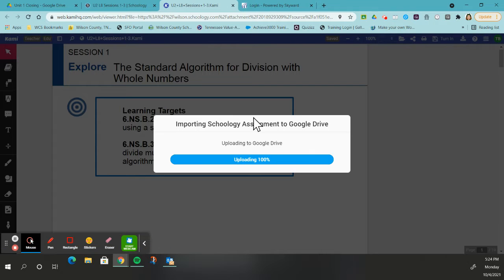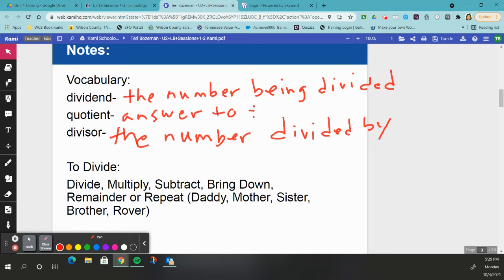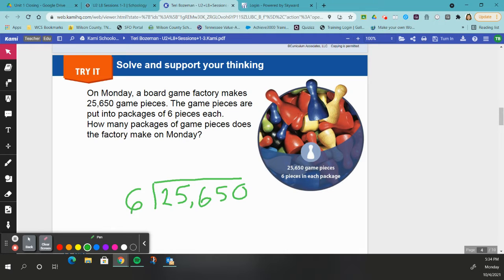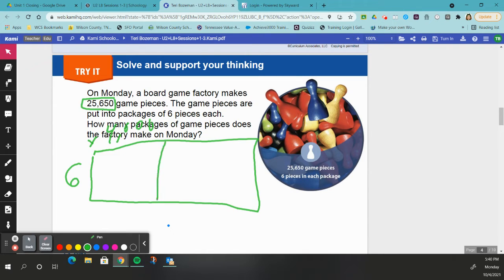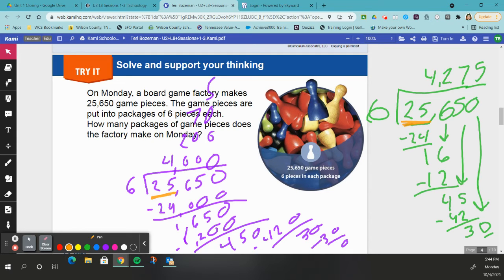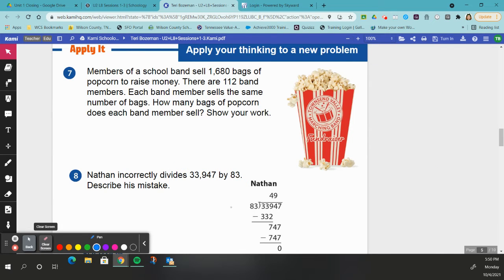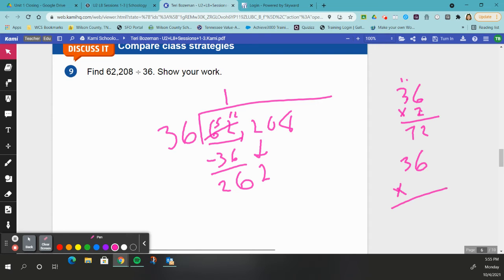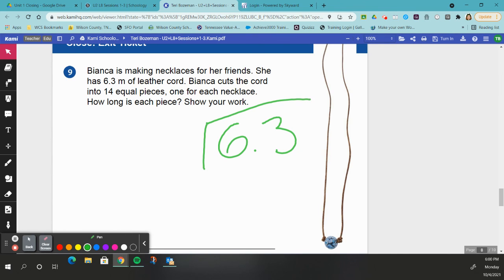U2 L8 Sessions 1-3